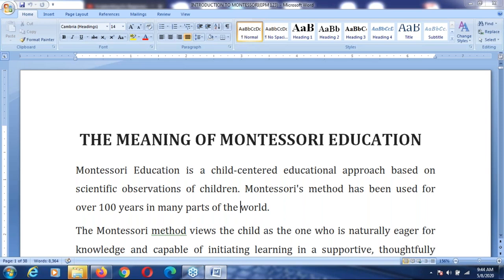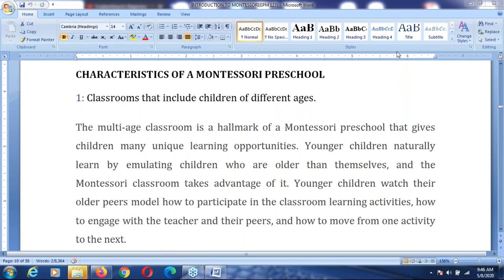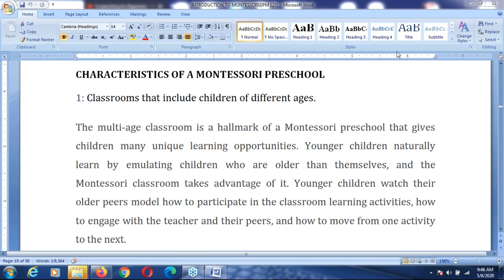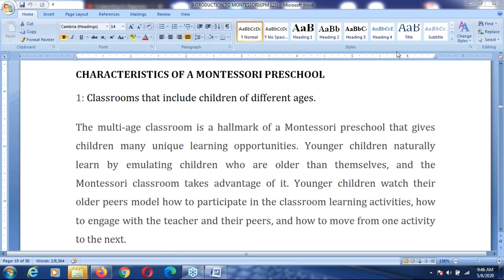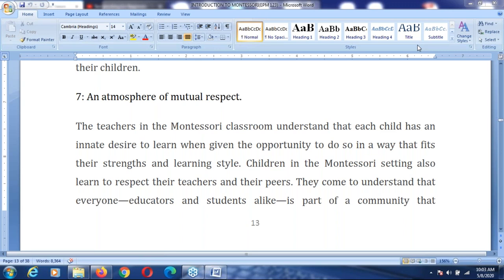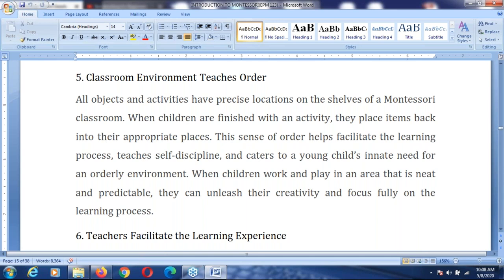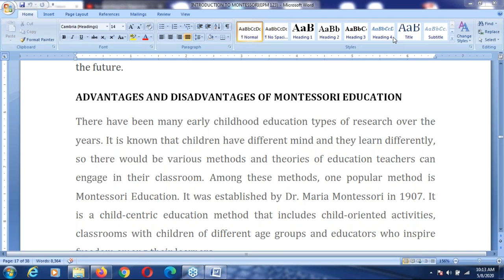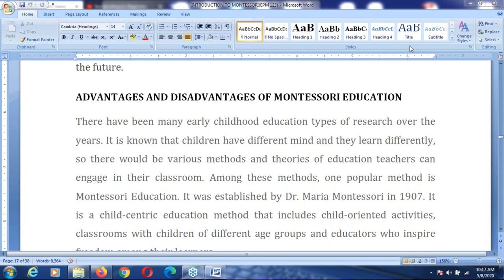INTRODUCTION TO MONTESSORI III